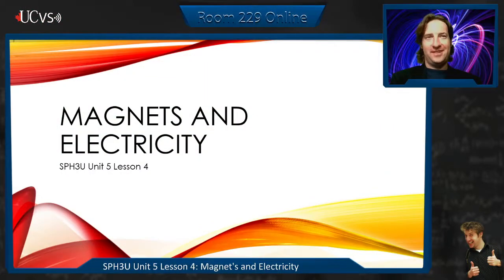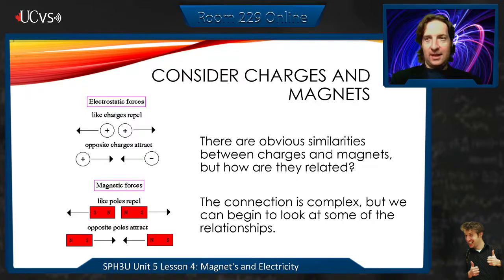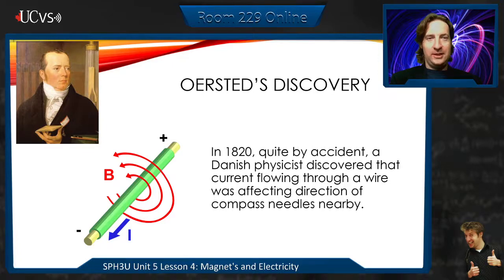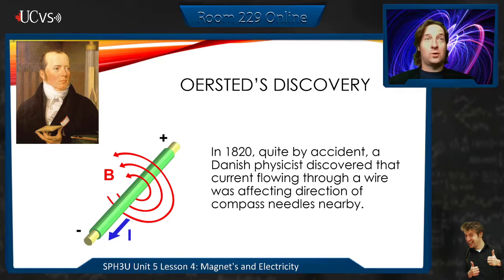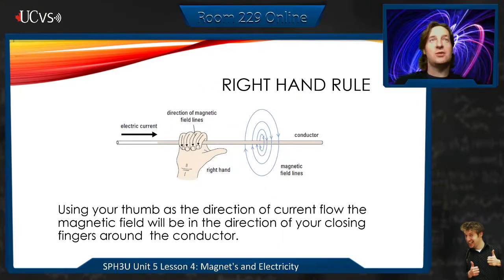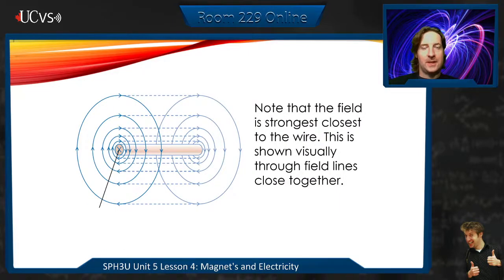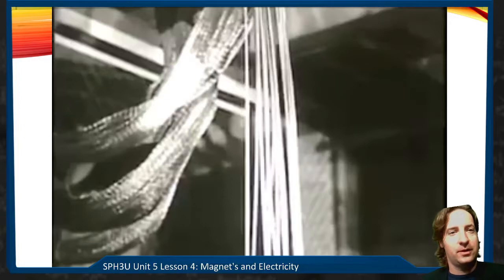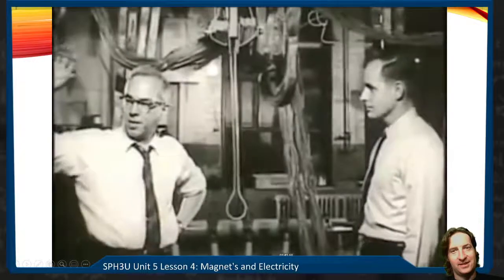SPH3U Unit 5 Lesson 4: Magnets and Electricity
Magnets and Charges have similar ways of interaction. Is there a deeper connection. One of the most important 19th century achievements was the unification of electricity and magnetism into one theoretical framework: electromagnetism. Here we will start to dive into these ideas by looking at magnetic fields produced by wires.